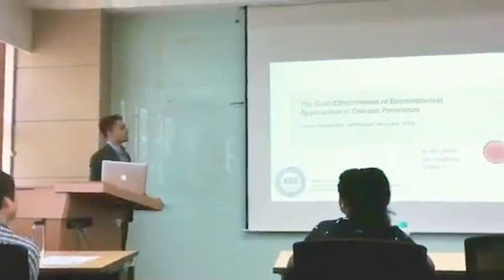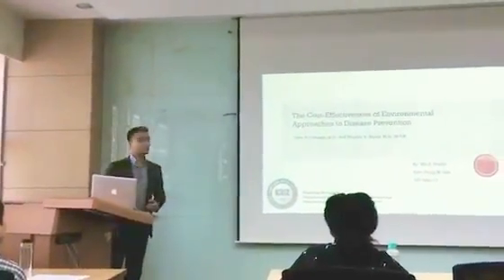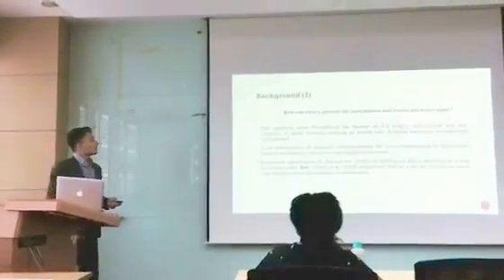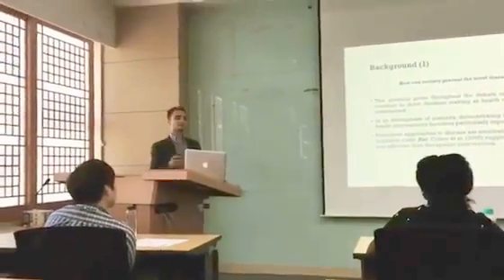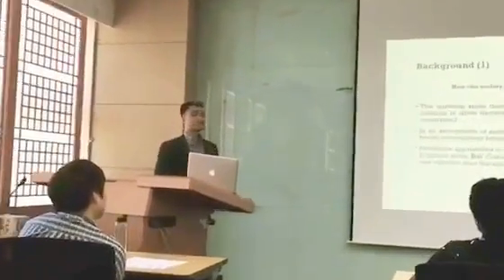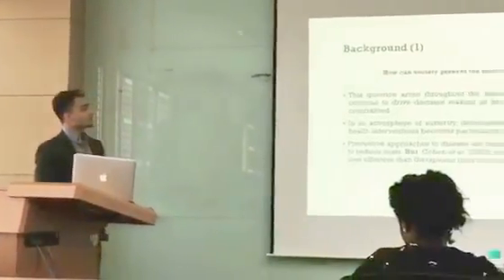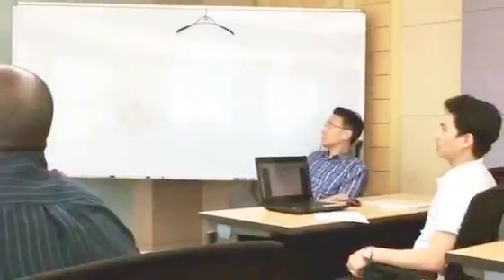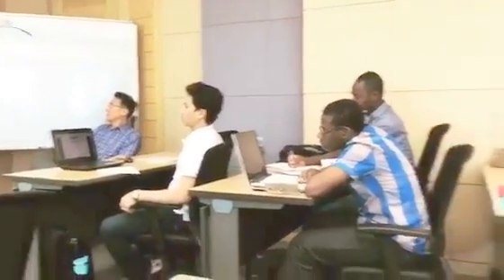Department of Global Health and Development, Hanyang University